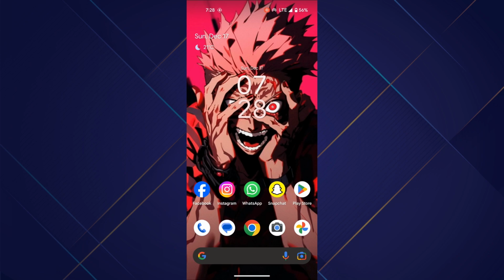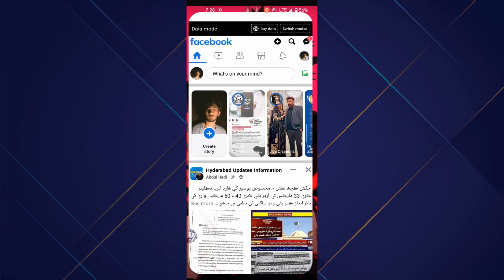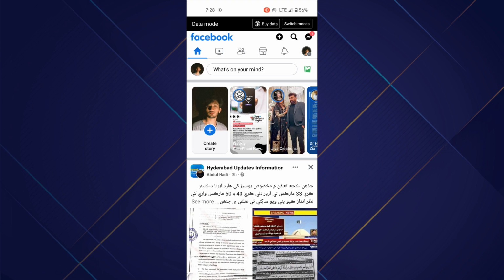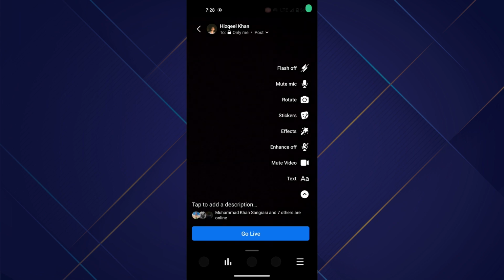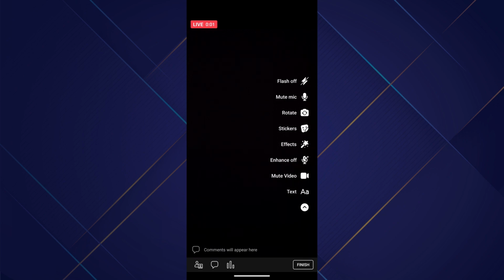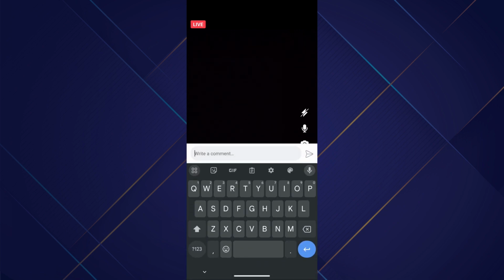How to Enable Live Chat On Facebook Stream - Step By Step (2024)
How to Enable Live Chat On Facebook Stream

In this video I'll show you how to Enable Live Chat On Facebook Stream. The method is very simple and clearly described in the video. Follow all of the steps & Enable Live Chat On Facebook Stream